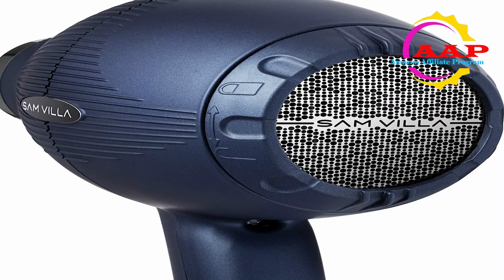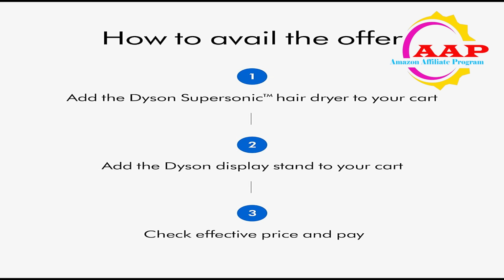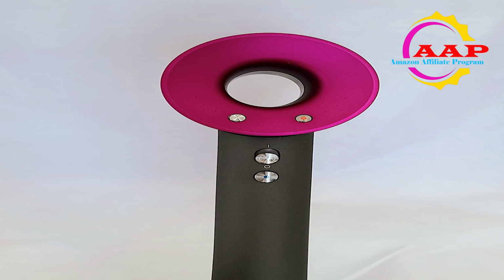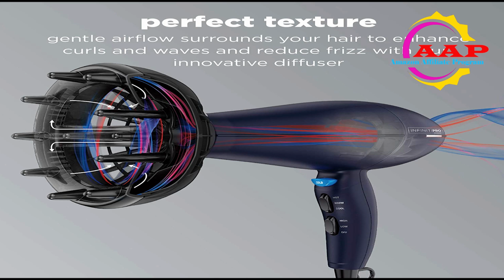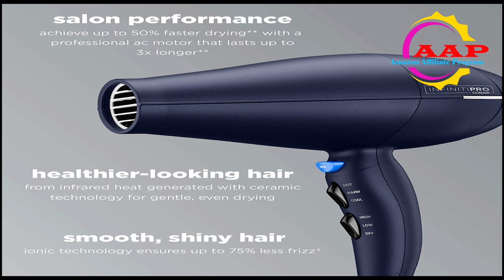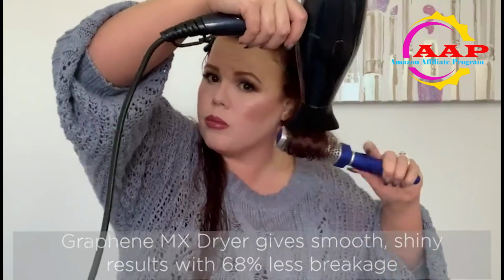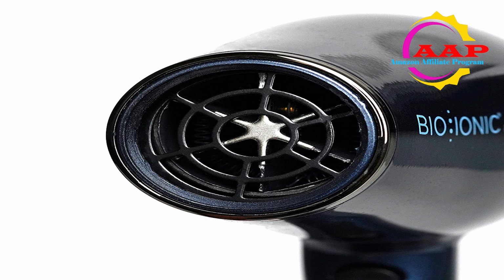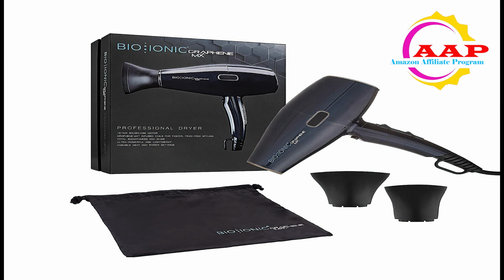Hair Dryer | hair dryer by dyson | brush hair dryer revlon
add Amazon Affiliate Program # In This video I am going to share my experience for Hair Dryer | Top 5 best Hair Dryer 2023 | Amazon Affiliate Program | Top 5 New Hair Dryer 2023| Hazera Khatun

1. Product Name: Sam Villa Light Professional Ionic

.2 Product Name: Dyson Supersonic

3. Product Name: Trezoro Professional Ionic

4. Product Name: Conair Infinitipro 1875W Salon Performance

5. Product Name: Bio Ionic Graphene MX